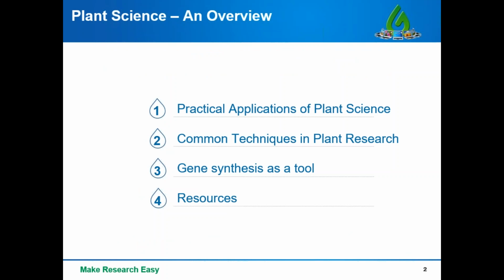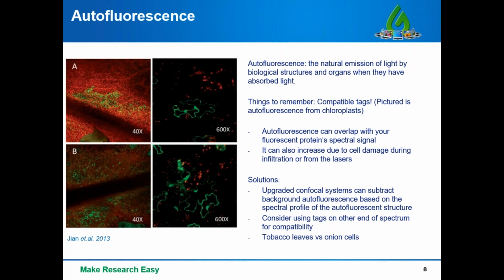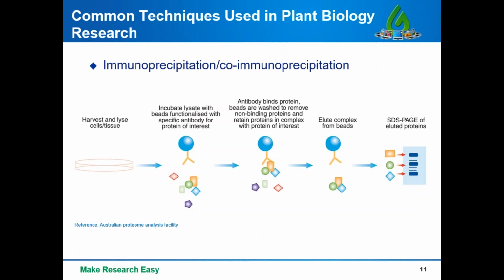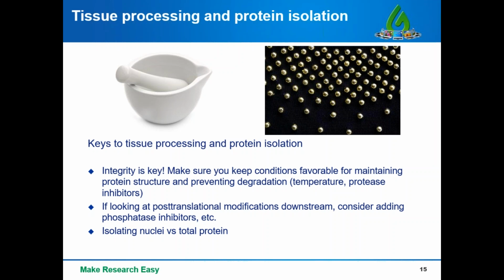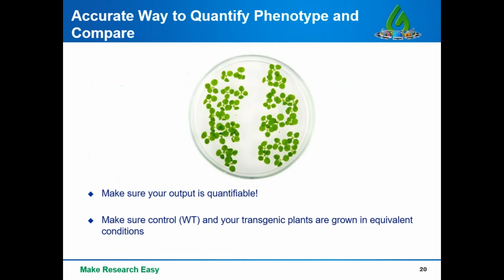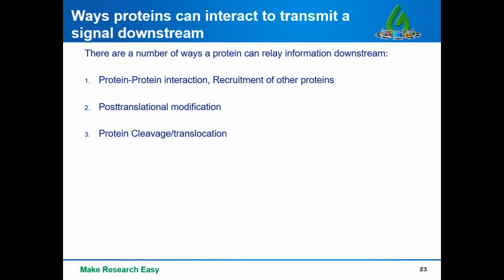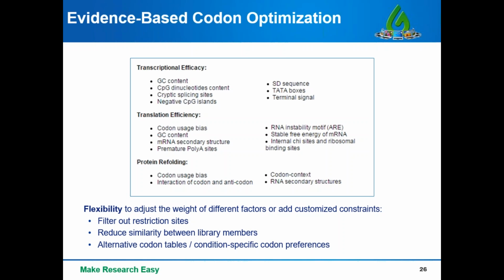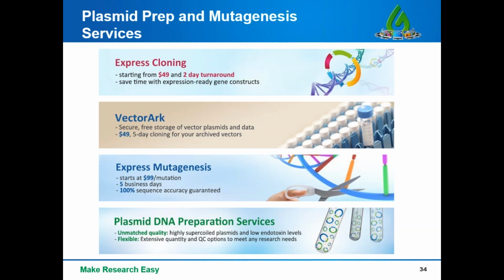Plant biology pitfalls and solutions to frequently used research techniques